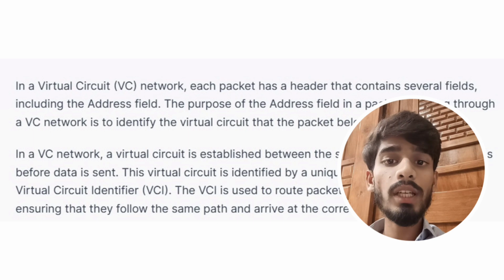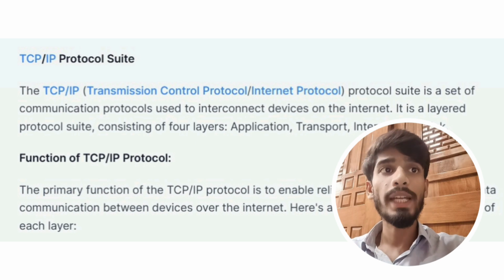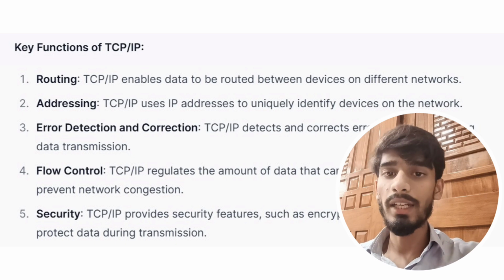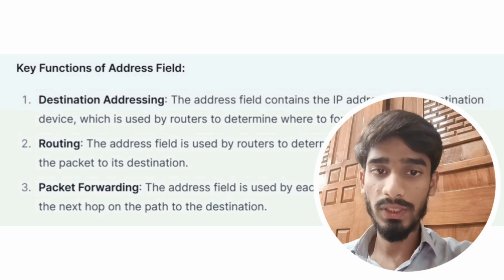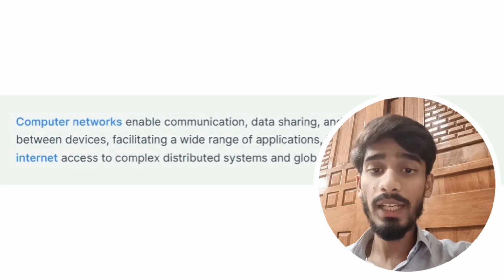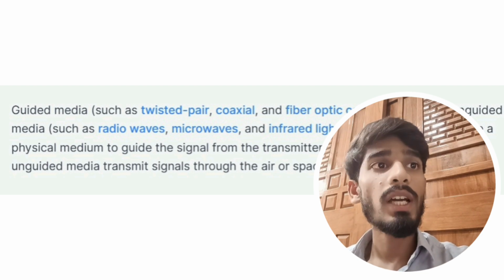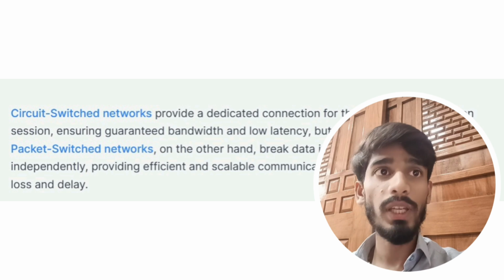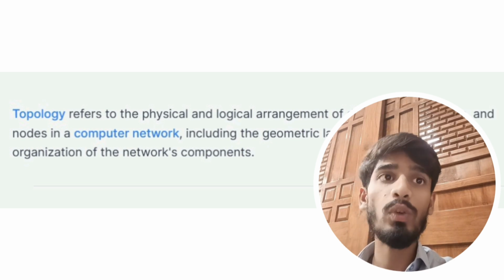Computer Networks ch-1 Important Part -3